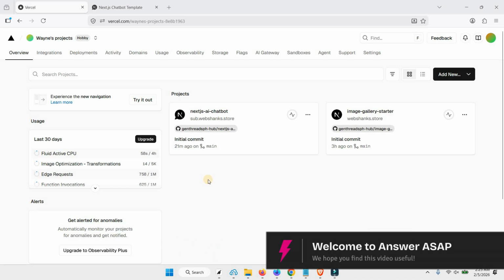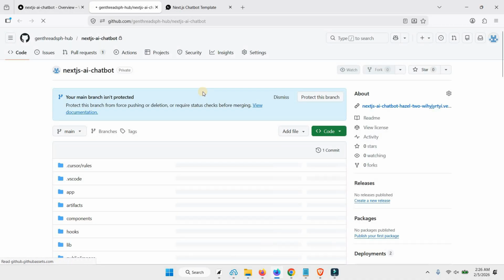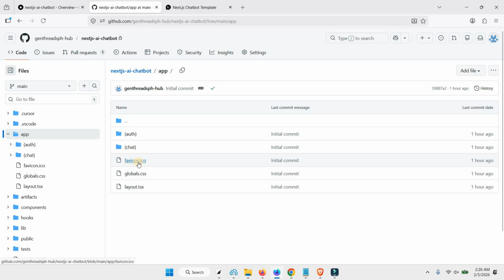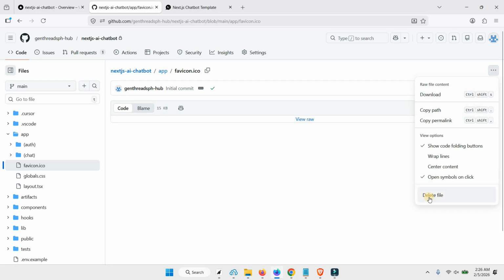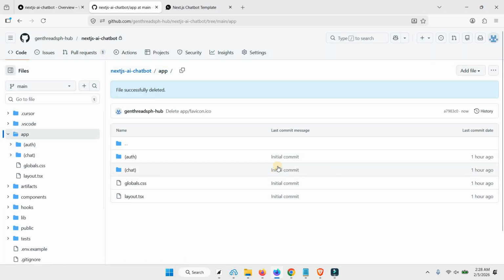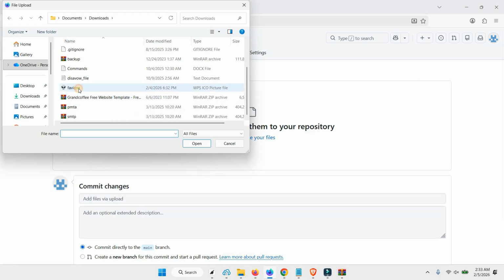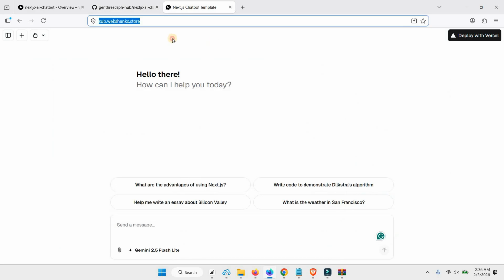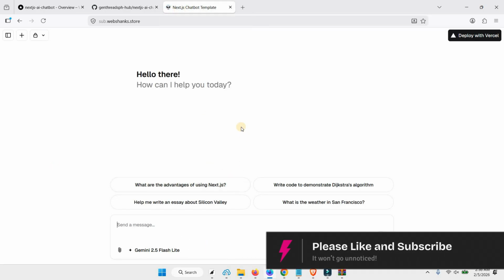How to CHANGE FAVICON on Vercel (Step by Step)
This video tutorial will guide you through changing the favicon on your Vercel-hosted website, ensuring your site's icon is updated and reflects your brand or personal style. Please consider liking the video and letting us know if you have any comments, ideas or questions, we really appreciate any feedback! We have plenty of other tutorials on our channel so come and see if we can help you with anything else :)